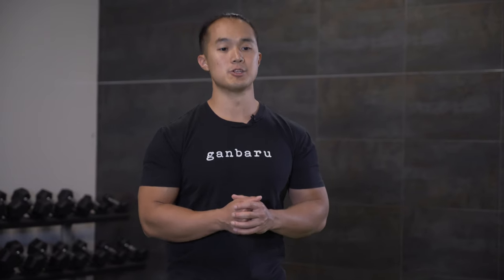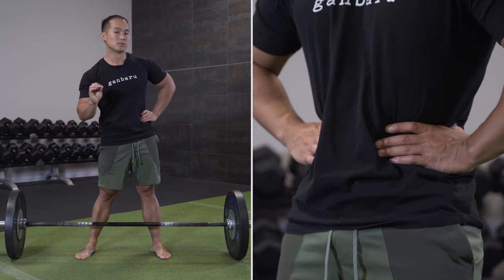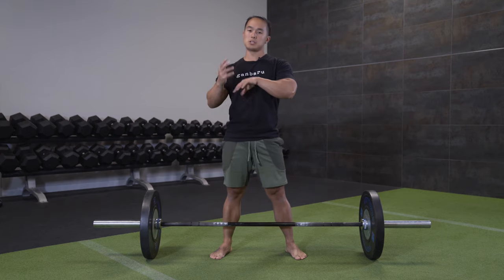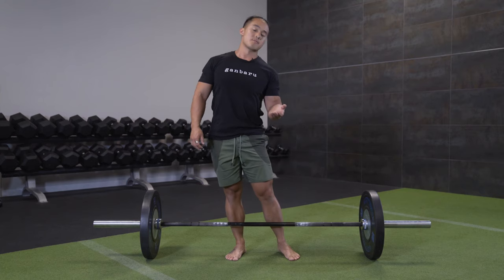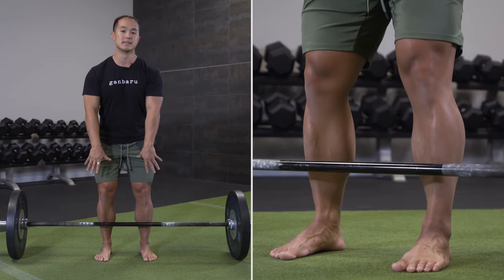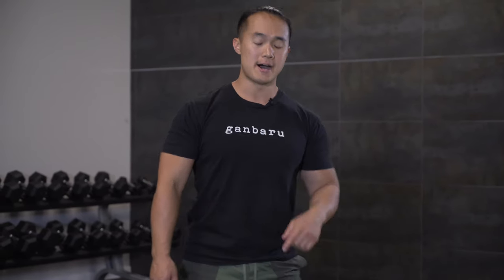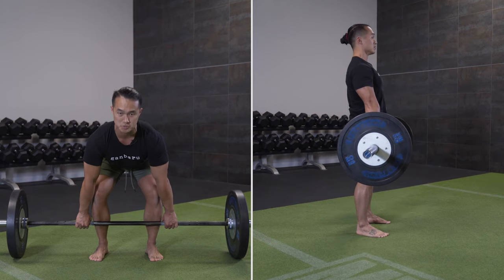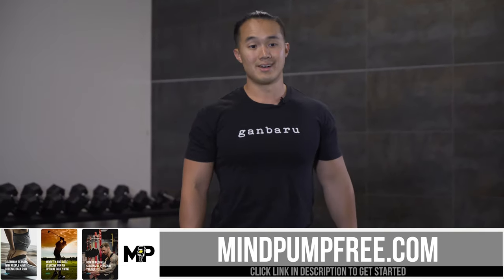4 Cues To Improve Your Deadlift With Eugene Teo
In today’s video, Eugene Teo stopped by the Mind Pump HQ to demonstrate these fantastic cues to help you improve your deadlift. There are many common mistakes that can happen when setting up for your deadlift and these cues will help you understand how to avoid these mistakes so that you can lift safely.

4 Point Checklist:
Bracing 0:45
- Breathe through your nose
    - Should feel sides of waist begin to expand

Engaging Lats 1:35
- Reach hands as far down as possible without arching spine
    - Should feel tension being created in your back

Hips & Feet Stance 2:42
- Stand in a comfortable stance
- Think of pulling feet apart outwards
    - Should feel chain from legs to lower back begin to engage

Grabbing The Bar 3:20
- Pulling “slack out of bar”
- Leveraging weight against the barbell
    - Allowing you to lean your body into a good position

Thank you to Eugene for filming this video, be sure to check out his instagram here:

LIKE this video if you’ve learned something new!